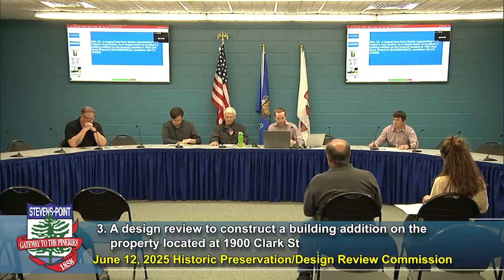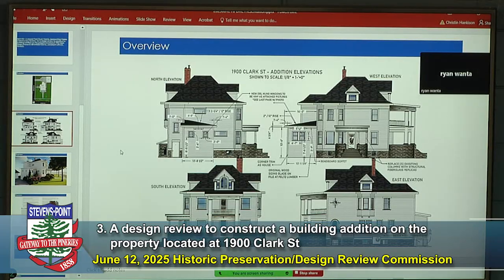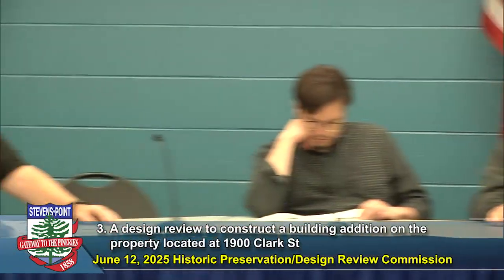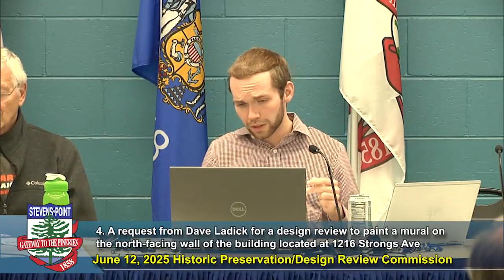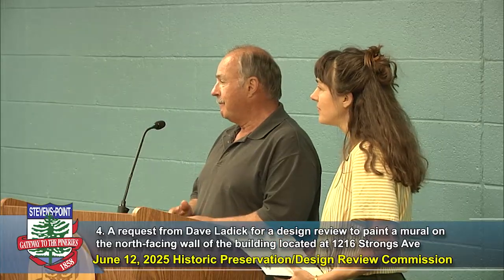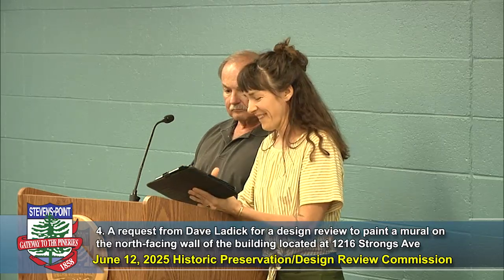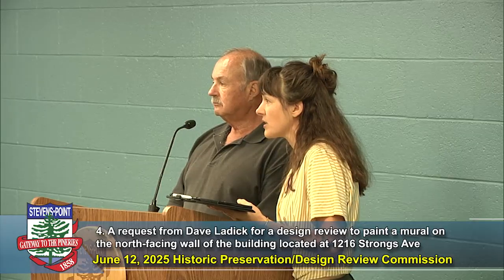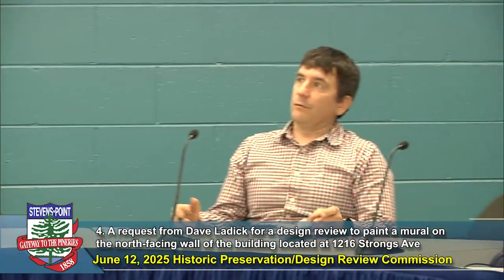Historic Preservation/Design Review - June 12, 2025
00:20 1. Roll Call

00:40 2. Report of the April 16, 2025 meeting of the Historic Preservation / Design Review Commission.

01:03 3. A request from Ryan Wanta, representing Wesley Cabral & Susy Ibrahim, for a design review to construct a building addition on the property located at 1900 Clark Street (ParcelID 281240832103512), consistent with Ch. 22.05(2).

10:13 4. A request from Dave Ladick for a design review to paint a mural on the north-facing wall of the building located at 1216 Strongs Avenue (Parcel ID 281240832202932), consistent with Ch. 22.07.

28:09 5. Adjourn